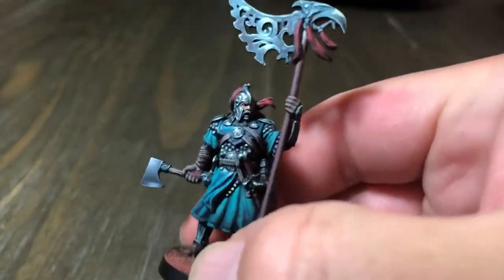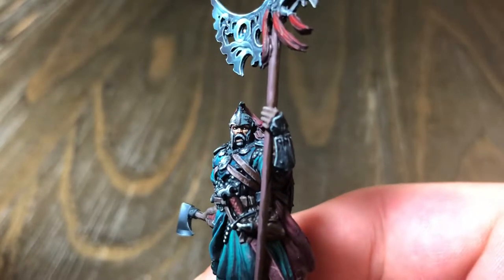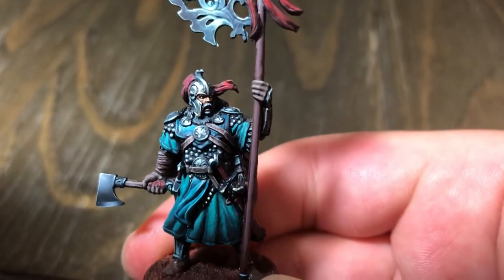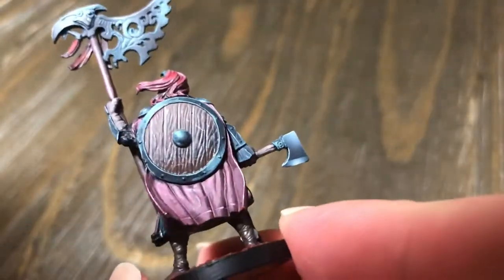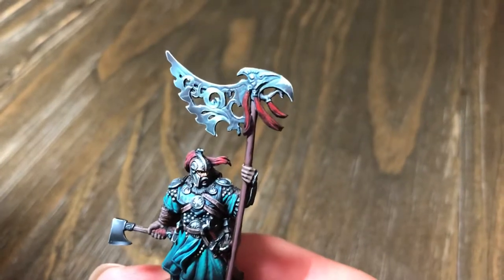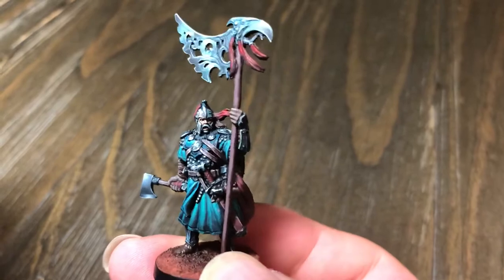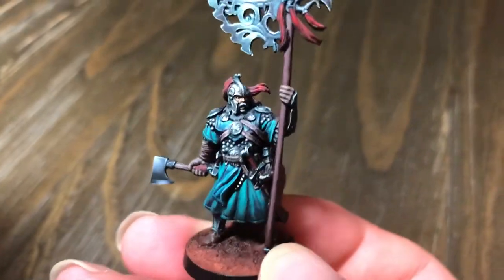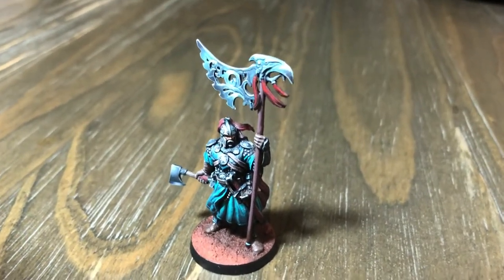Blood Rage Board Game Raven Clan Leader Miniature Incredible Paintjob Robert Karlsson!